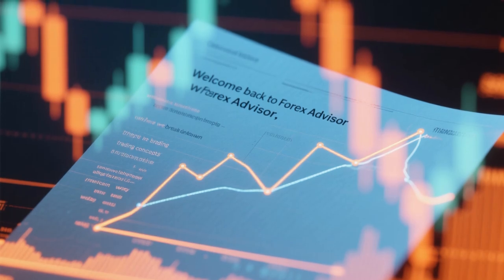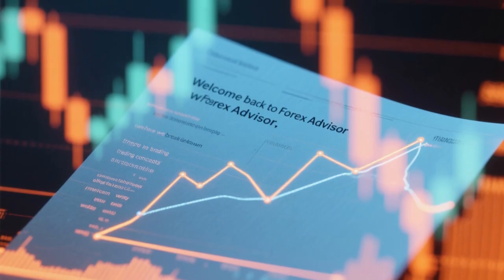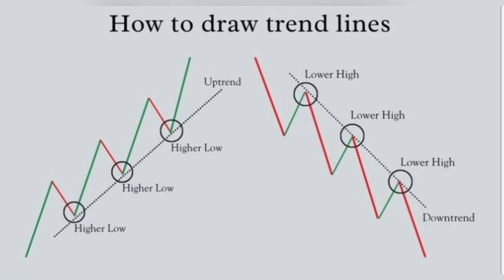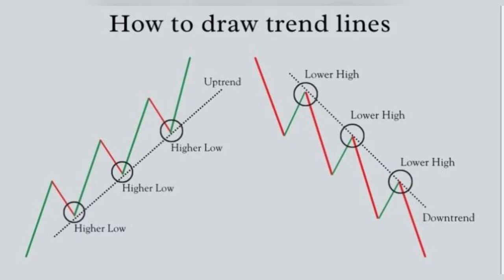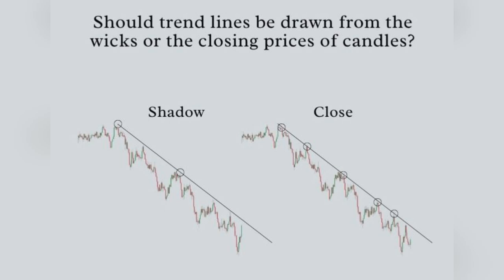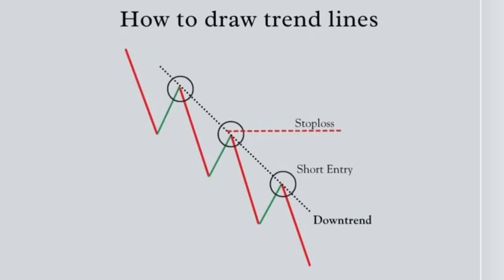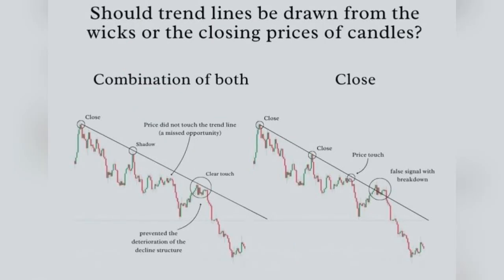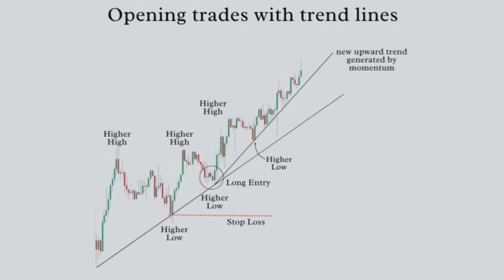Stop Drawing Trend Lines Wrong! Learn the Proper Method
In this video, Forex Advisor breaks down how to correctly draw and use trend lines for stronger trading decisions. Learn how uptrend and downtrend lines work, how to spot accurate entry points, where to place stops, and how to avoid false breakouts. Whether you're a beginner or an experienced trader, this clear and practical guide will help you understand market structure and use trend lines with confidence.